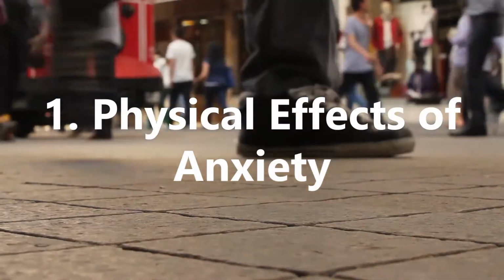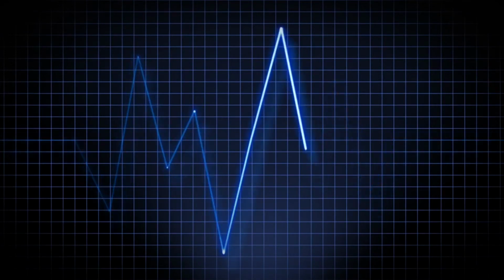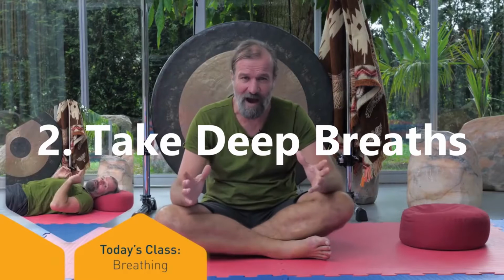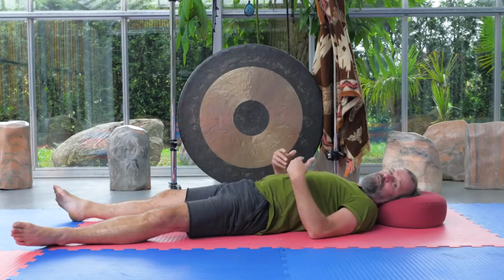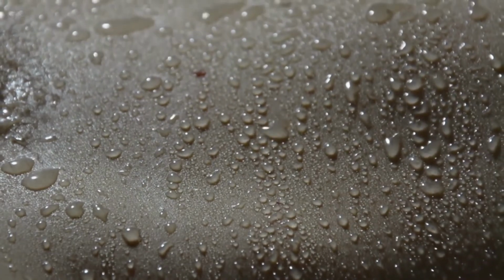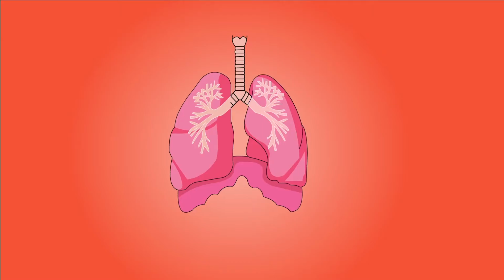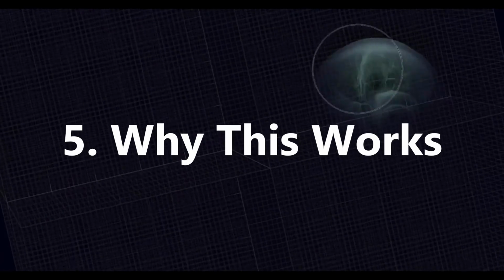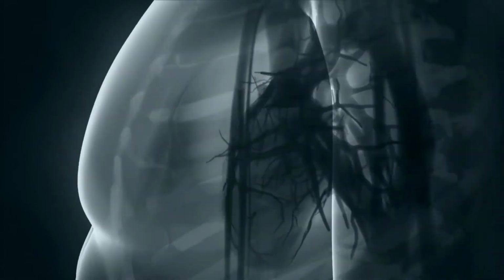Wim Hof - Breath work for Anxiety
Wim Hof Breathing Technique For Anxiety - Use these breathing techniques based on the Wim Hof method to help relax the body and mind and reduce anxiety.